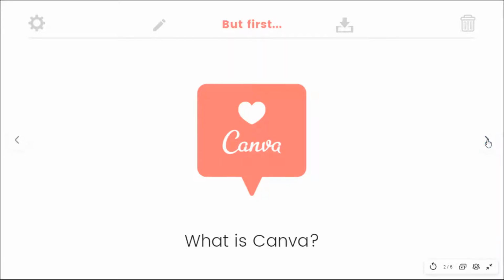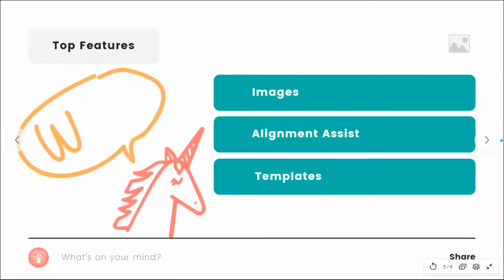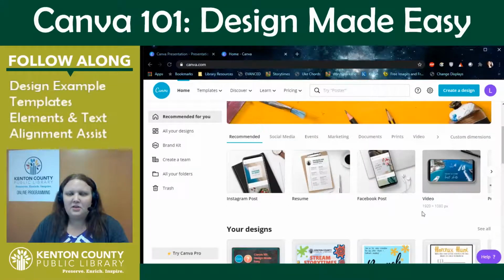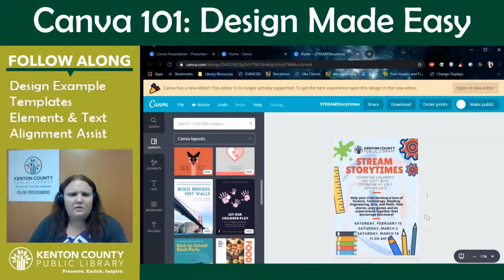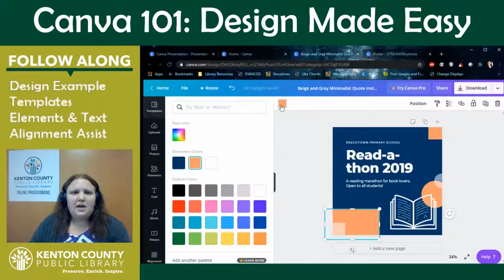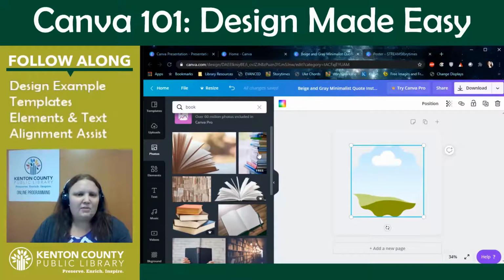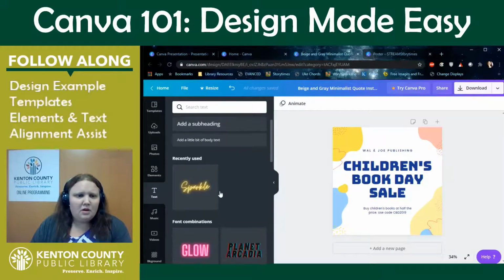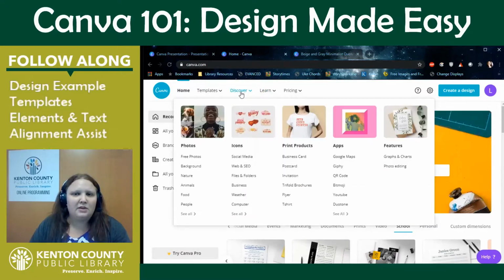Canva 101 How to